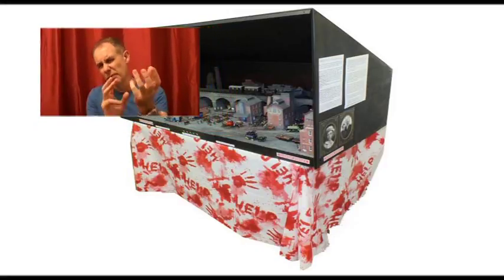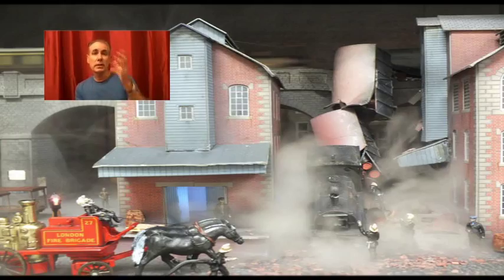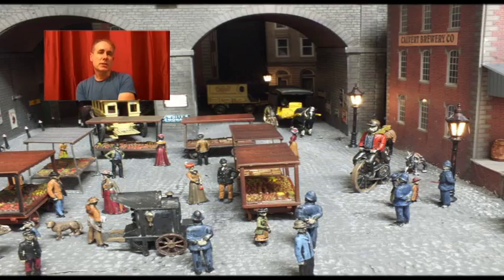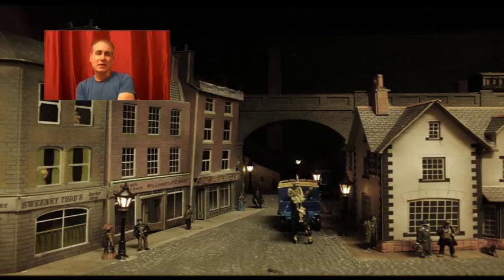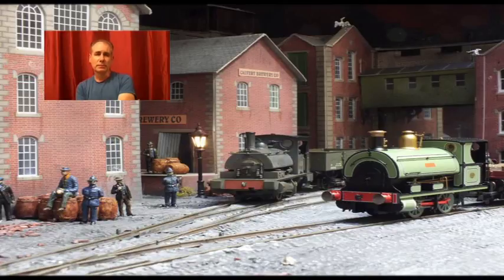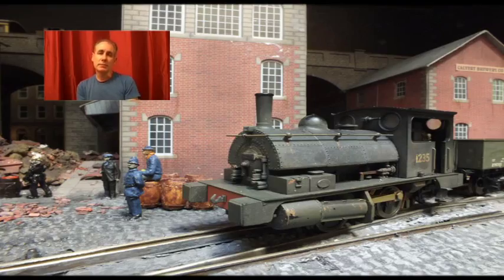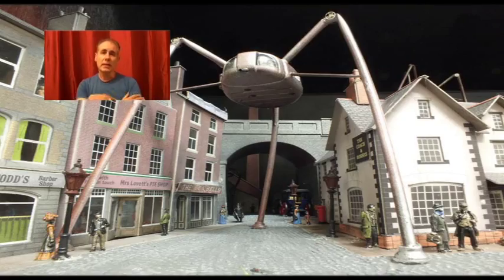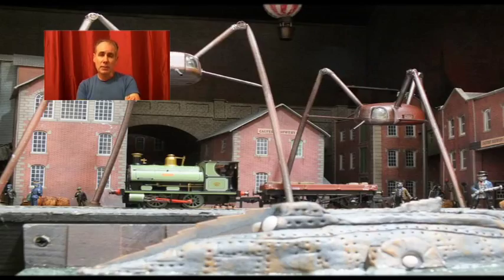Terror St Model Railway Diorama --For Sale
I am having to sell Terror St Model Railway Diorama. I am leaving the club that sponsored the build, and they do not wish to display it at shows, so it really needs to be sold if possible. It was finished this year (2017) and is very new to the exhibition circuit, if you wish to do that with it (or you could enjoy it at home).

Starting bid is £499. Remember this is an exhibition standard model, and it has recently done three shows. It is due to appear in a couple of publications.

It is with some sadness that I have to sell it now, a couple of years before I really wanted to but I do not have the room nor the money. I hope it goes to a good home.

Note: TS sold Dec 7th 2017.